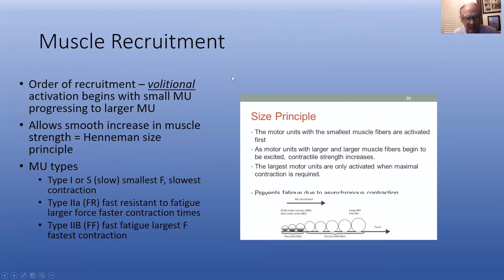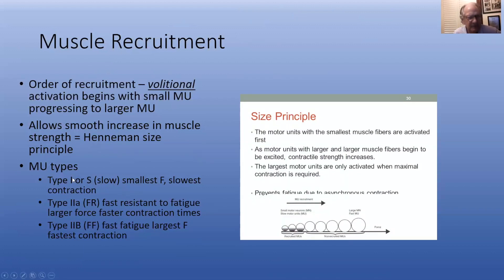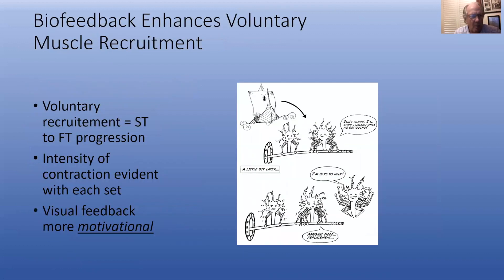Order of Muscle Recruitment During Volitional Muscle Contraction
Russ Paine joins me with a presentation for my Inner Circle on the Current Concepts of Using Biofeedback in Rehabilitation.  In this clip he discusses the order of muscle recruitment that occurs during a volitional muscle contraction, and why that matters.

Learn more about the mTrigger Biofeedback device (and save 10%)